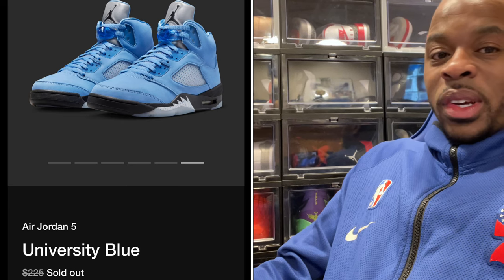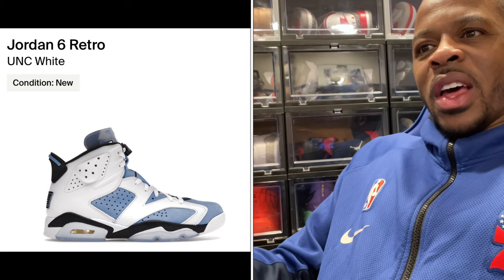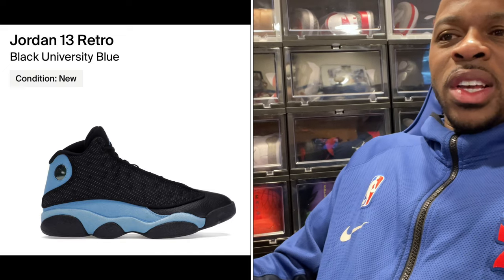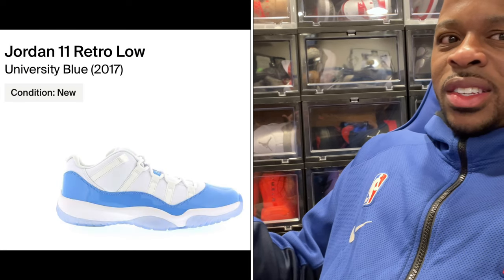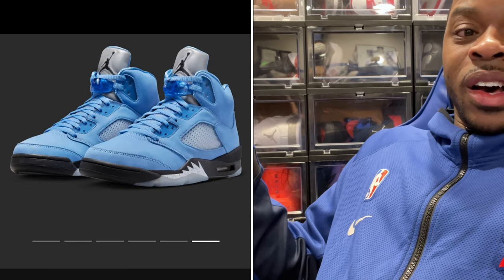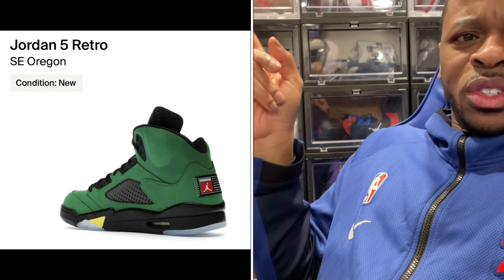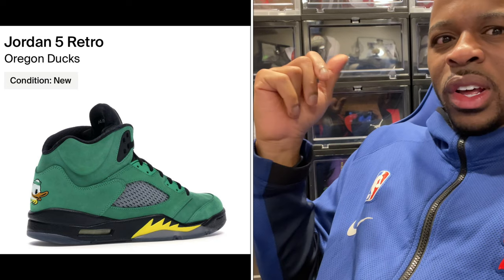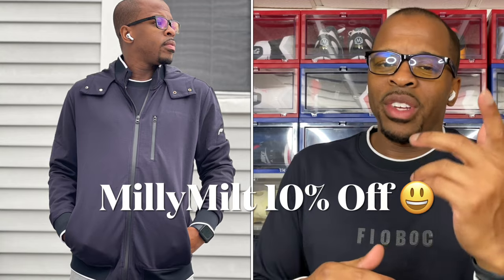Air Jordan 5 University Blue Sold Out?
Did you grab the Air Jordan 5 University Blue? Let's take a quick look at this release and I'll reveal what I believe Jordan Brand might be up to next...

I've partnered up with Fioboc to demonstrate the future of water, oil and stain resistant technology incorporated into everyday clothing. This futuristic display of breathability, durability and comfort is guaranteed to surprise you in a great way. Use the link below to browse on various saving methods. You can also scan the QR code at the end of this video that will automatically take you to Fioboc's website.